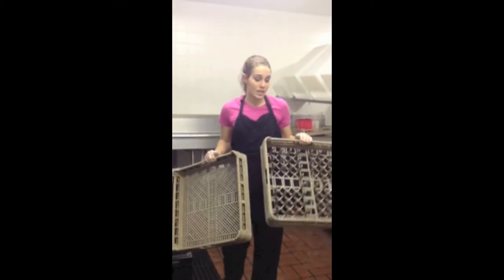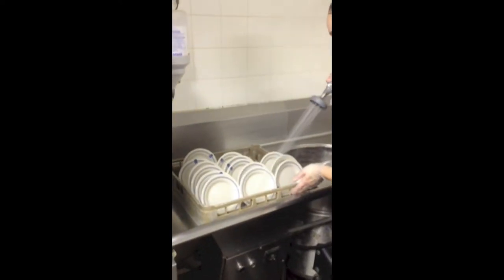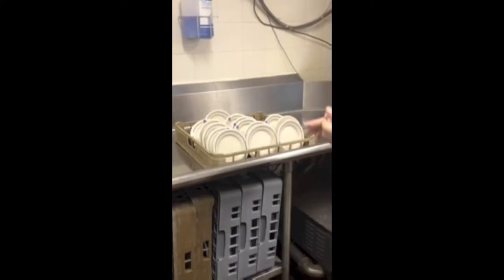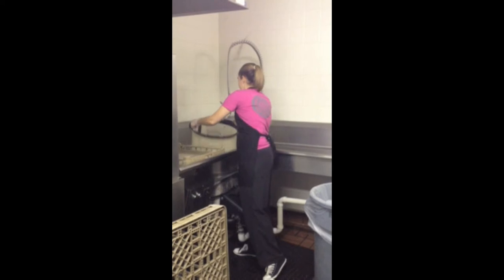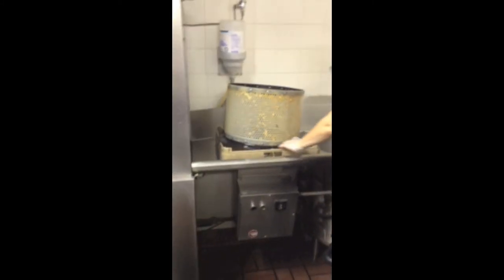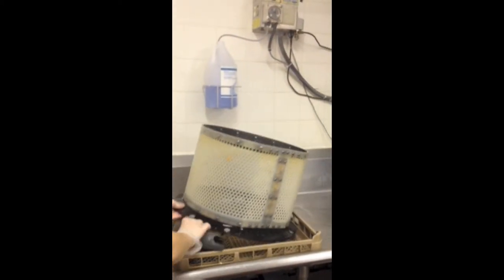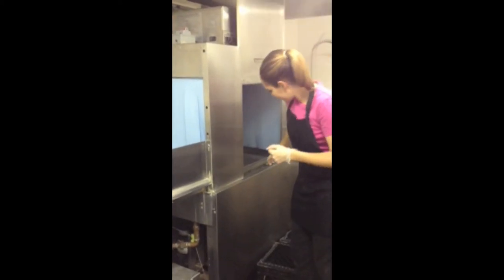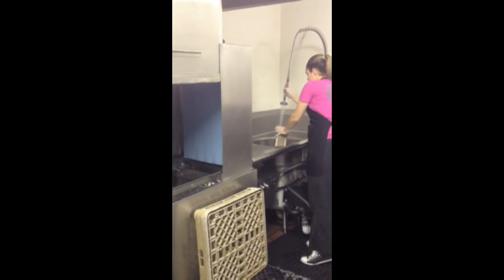Jordan's Dish Machine Video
A short tutorial on how to wash dishes and clean a dish machine.